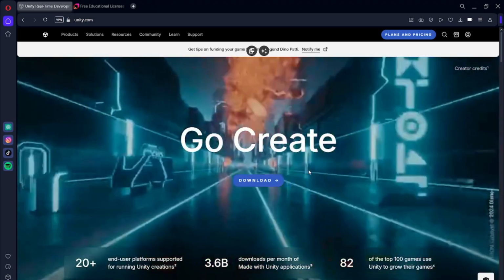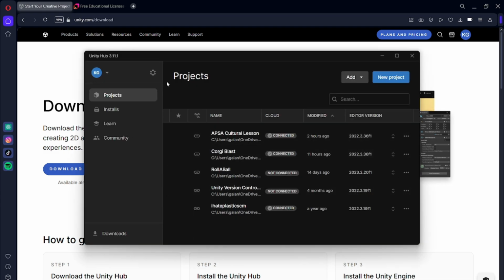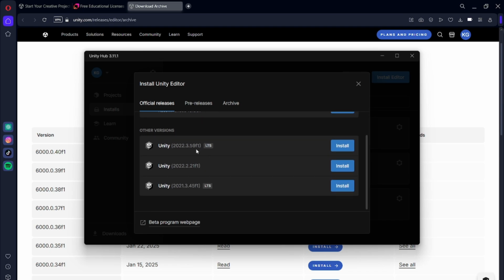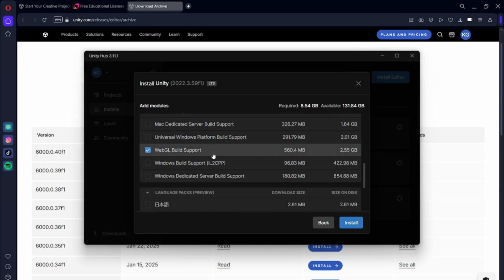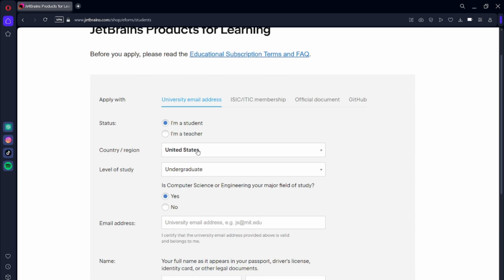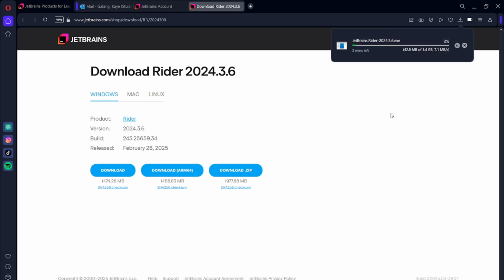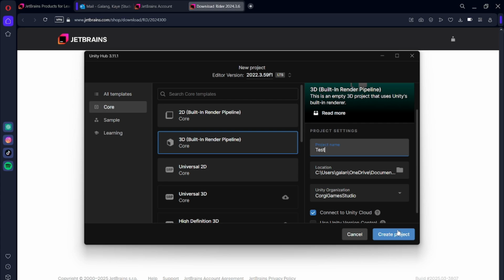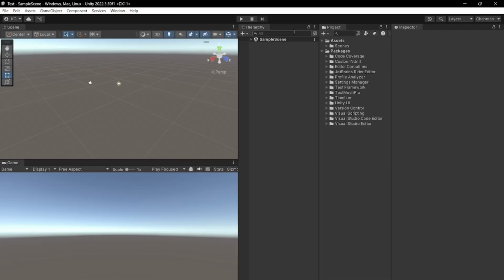How to Install Unity and Rider: Chapman Edition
In this video, I walk you through the process of installing Unity and JetBrains Rider for Chapman students.

Important Note:
I missed one step in the video—when you open a script in Unity and it launches Rider, you’ll see a pop-up asking if you want to trust the project. Click "Trust and Open." Additionally, if Rider asks you to activate your license, just click "Activate" and follow the prompts. It should be pretty straightforward!